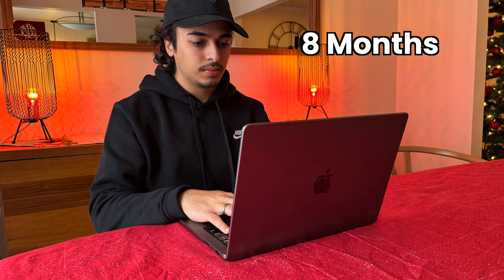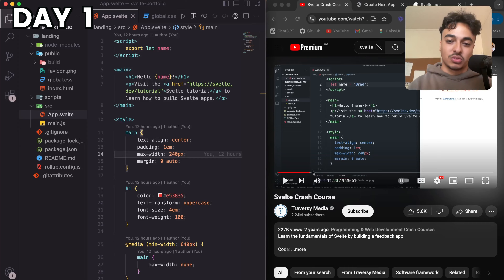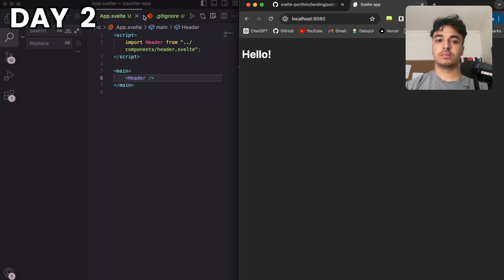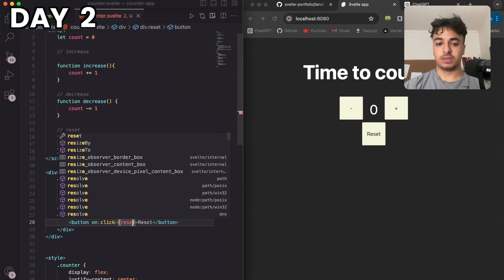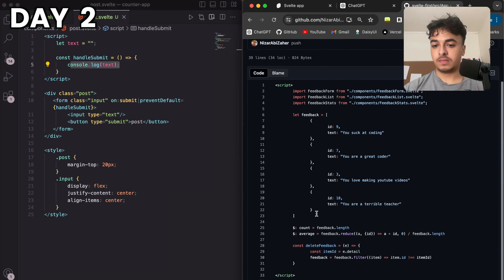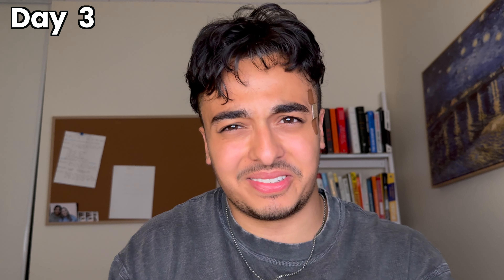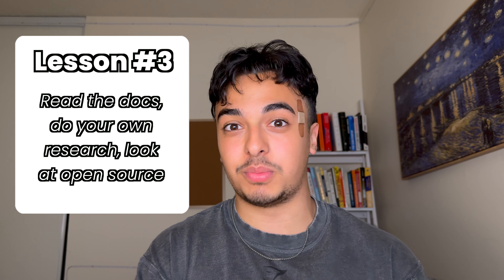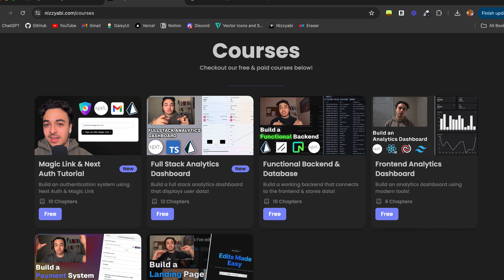Trying To Learn Svelte In 3 Days